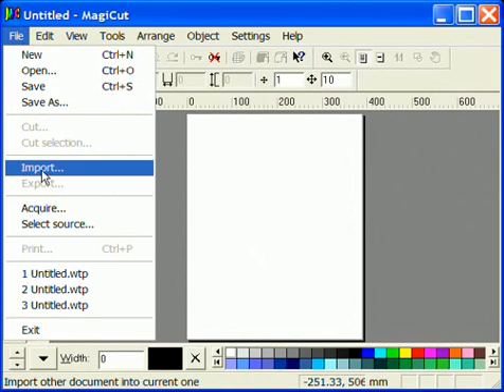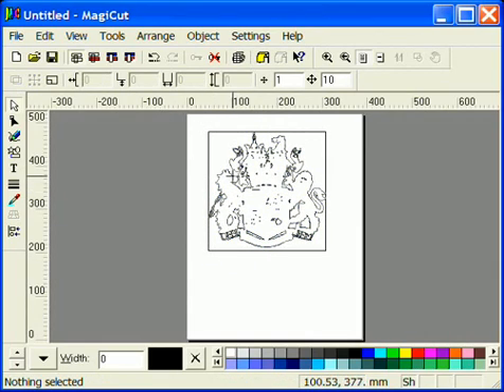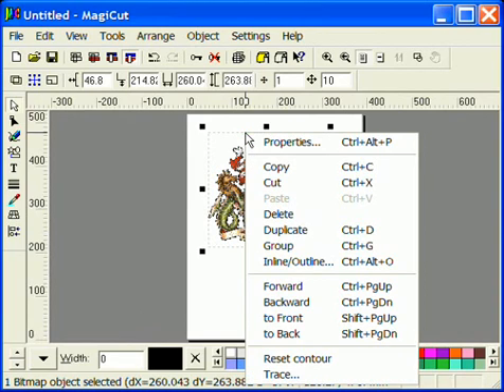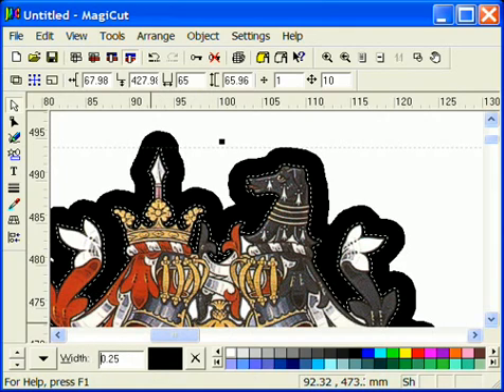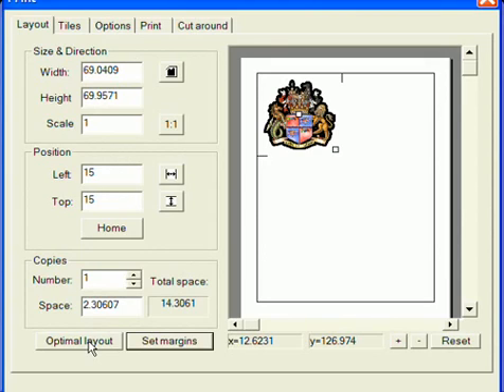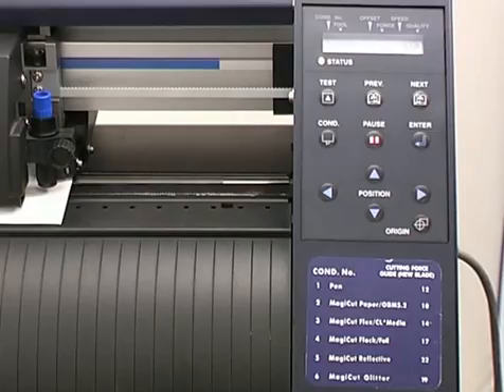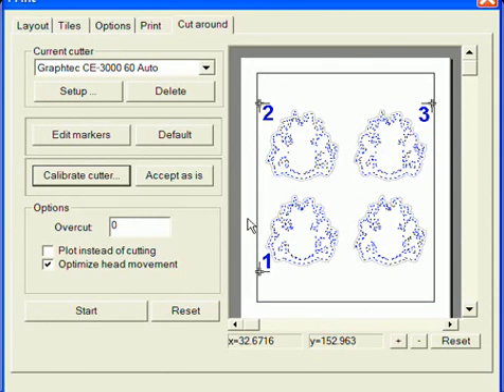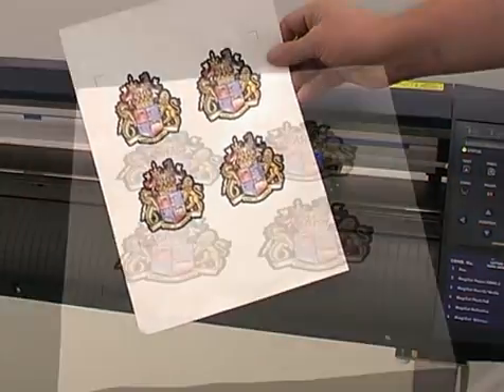Craft ROBO Pro contour Cuts Decals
See how to prepare and contour cut decals using MagiCut Software and a Graphtec Cutting Plotter like Craft ROBO Pro II or other CE series cutters.